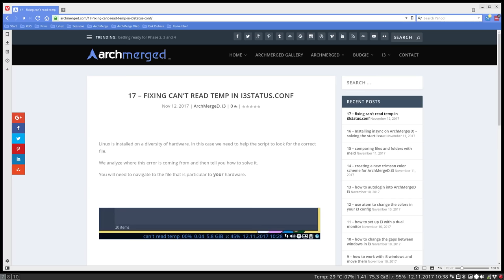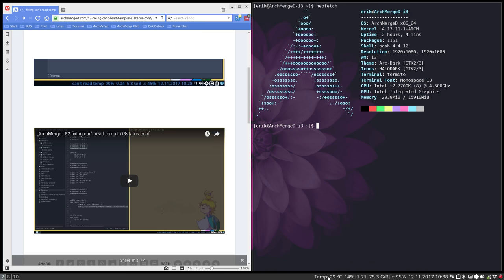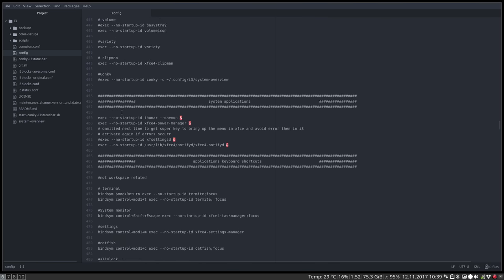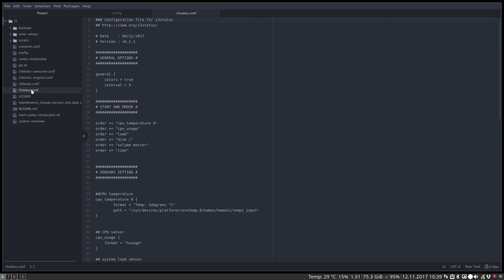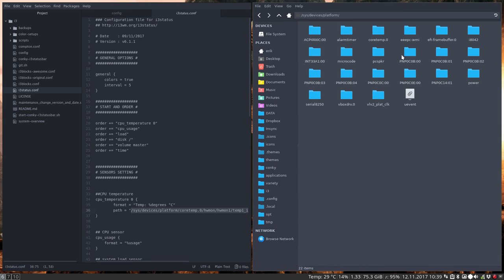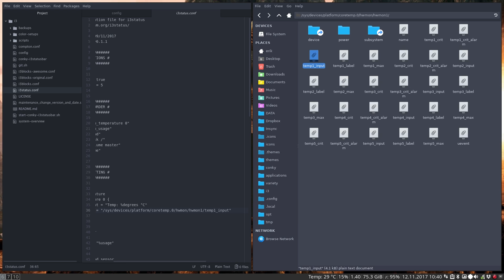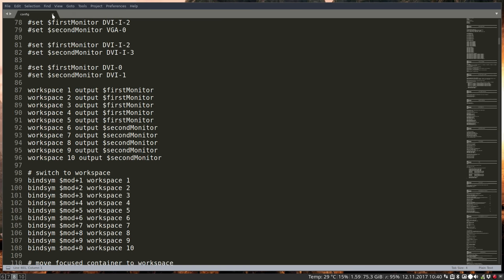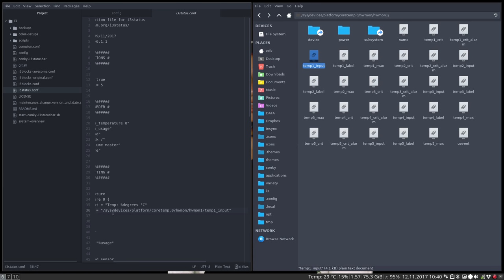ArchMerge : 83 fixing can't read temp in i3status.conf on ssd